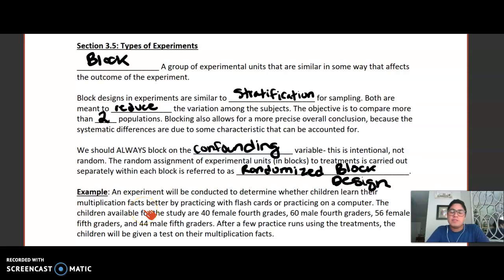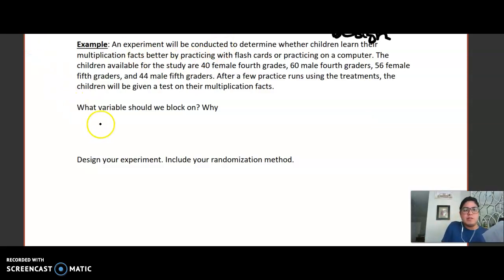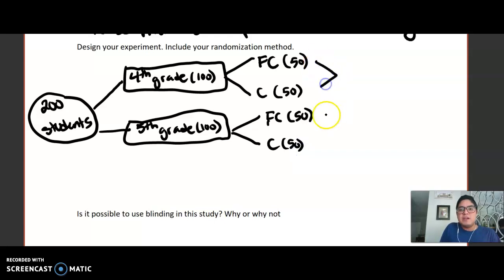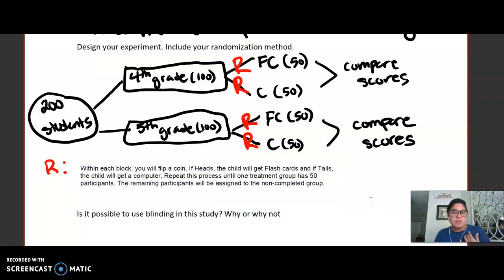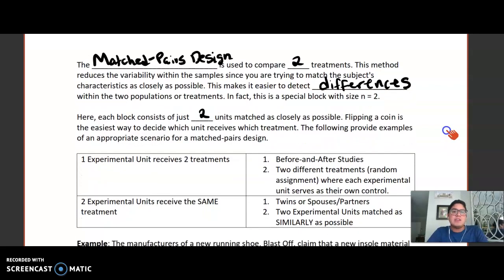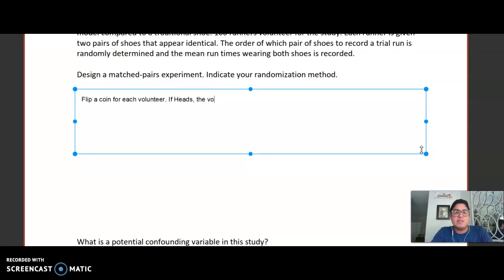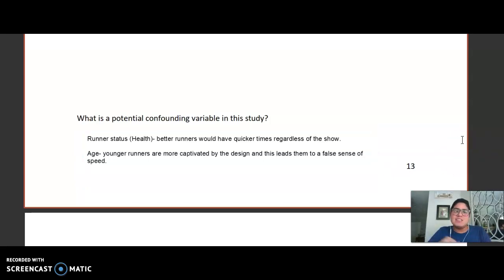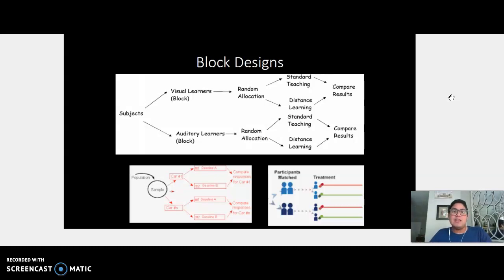3.5 Types of Experiments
Let's talk about a randomized block design and a matched-pairs design!